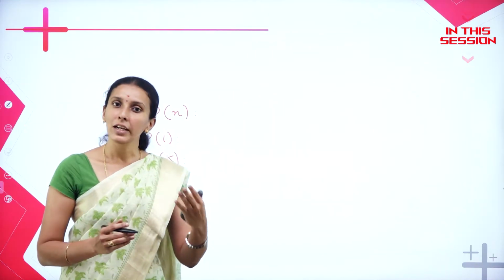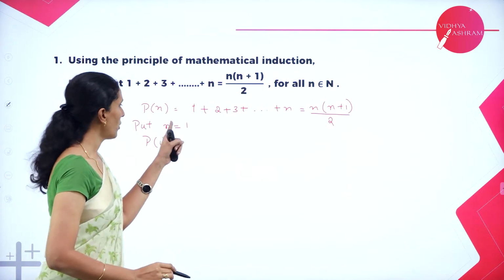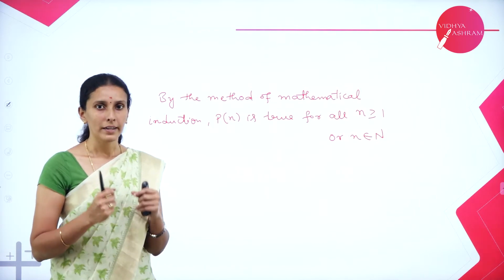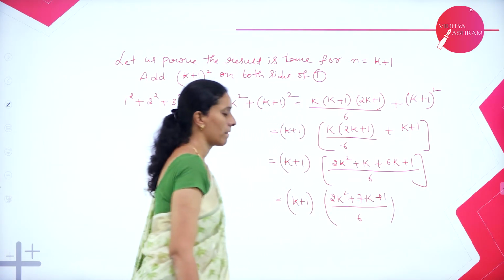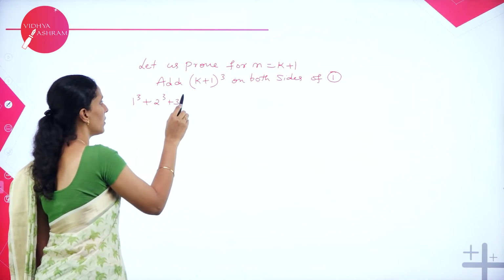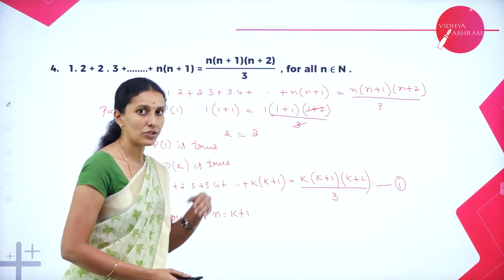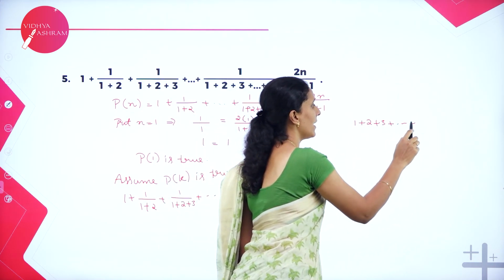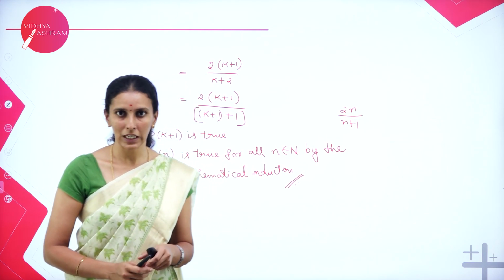DAY 61 | MATHEMATICS | I PUC | PRINCIPLES OF MATHEMATICAL INDUCTION | L1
Class : I PUC
Stream : SCIENCE
Subject : MATHEMATICS
Chapter Name : PRINCIPLES OF MATHEMATICAL INDUCTION
Lecture : 1